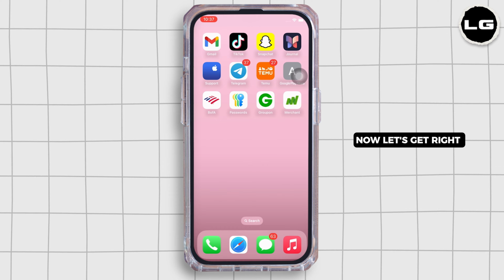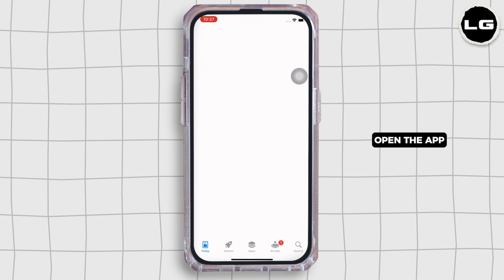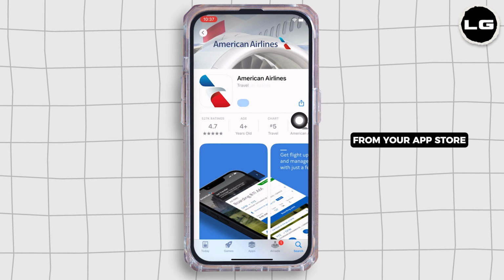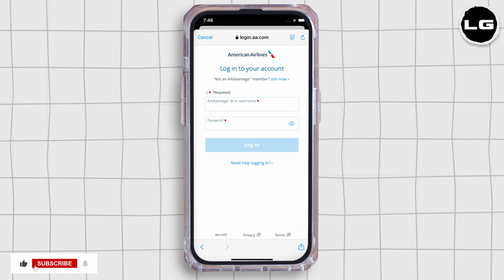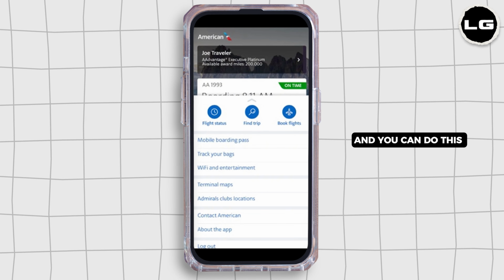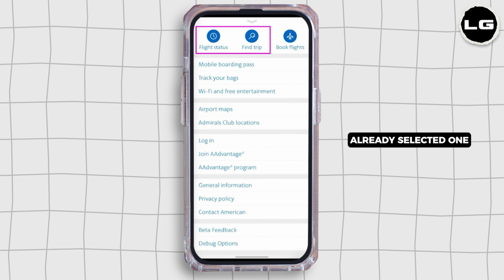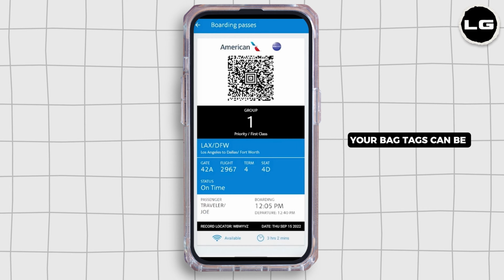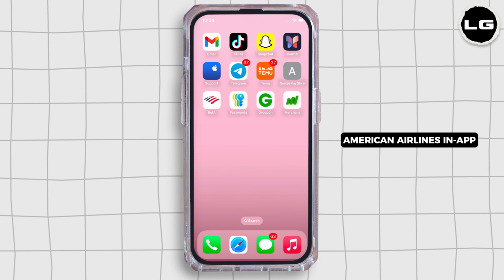How To Check In On The American Airlines App | Latest Guide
**How To Check In On The American Airlines App | Full Guide ✈️📱 | Simplify Your Flight Experience in 2024**

Flying with American Airlines? This 2024 guide will show you how to use the American Airlines app to check in for your flight quickly and effortlessly, ensuring a smooth start to your journey.

In this video:
0:00 - Introduction
0:05 - How to check in american airlines app on iphone

We’ll walk you through the process of downloading and logging into the American Airlines app, entering your booking details, and completing the check-in process right from your smartphone. Learn how to select your seat, review your travel details, and obtain your digital boarding pass. We'll also provide tips for troubleshooting common issues that might occur during the app check-in process.

Master the convenience of mobile check-in with American Airlines with this detailed guide for 2024!